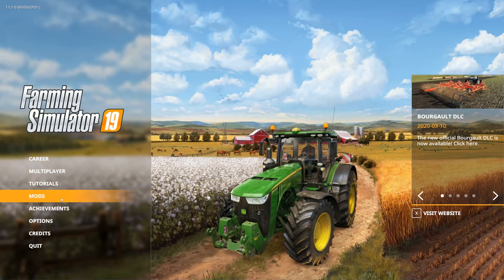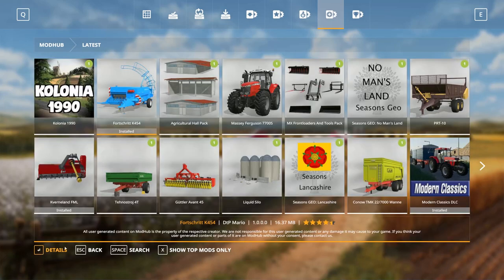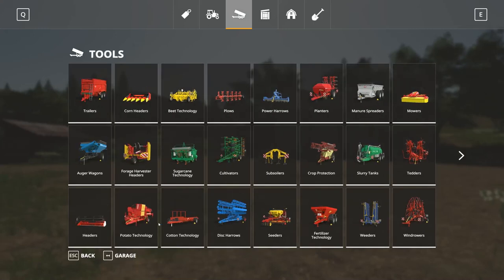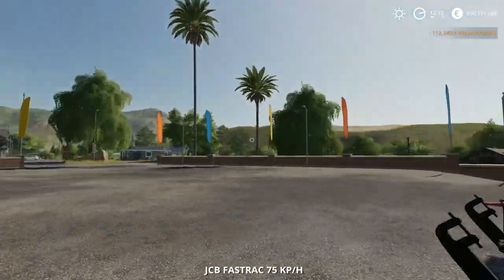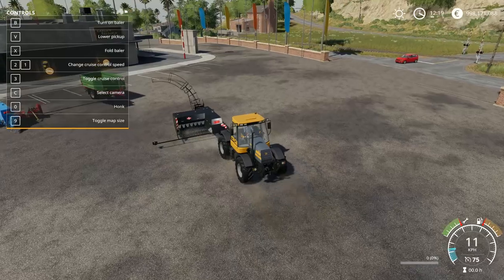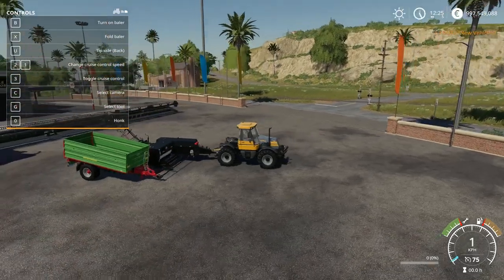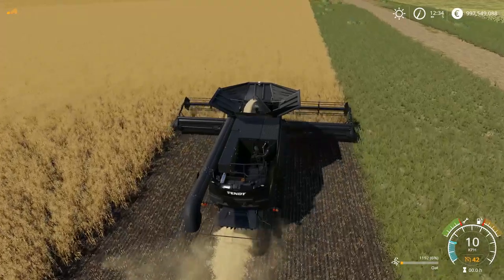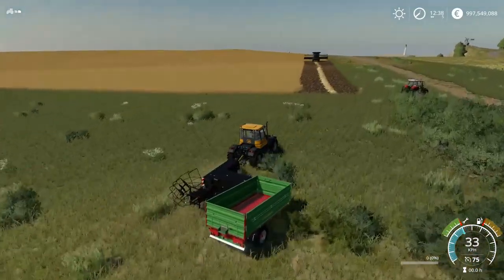NEW MODS in Farming Simulator 2019 | BRAND NEW BALER AND STUFF | PS4 | Xbox One